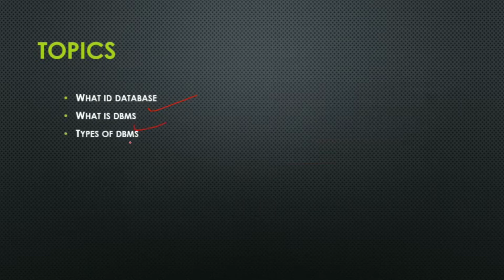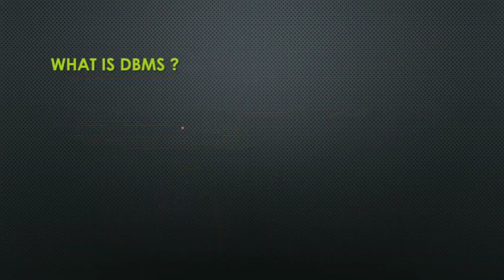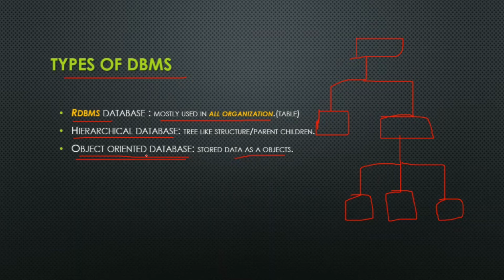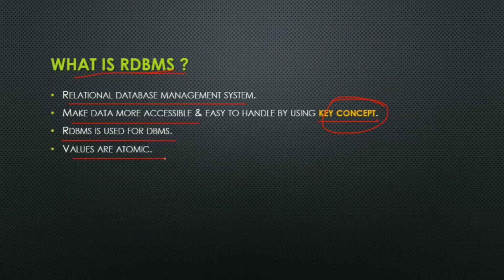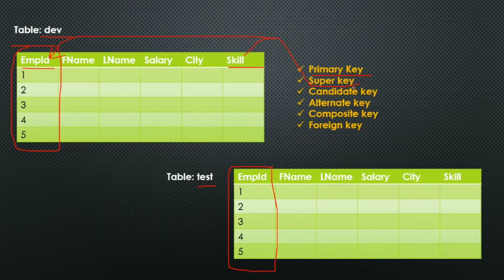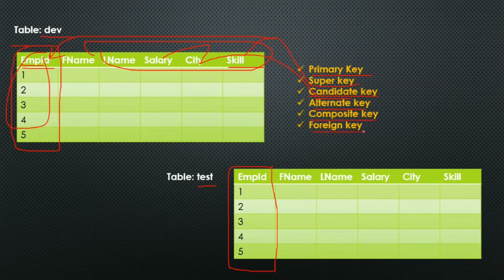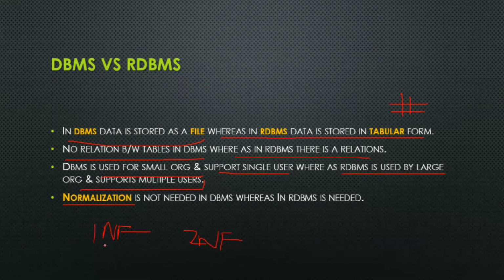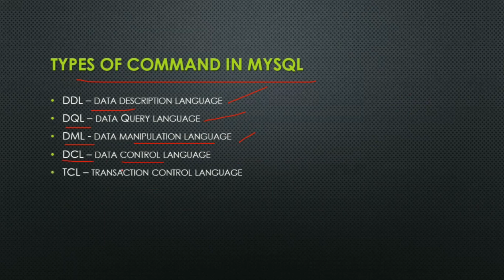Quick Revision of DBMS, RDBMS & MySQL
This video is basically made for your quick revision of DBMS basics concepts which usually asked in most of the time in all the interviews.
Next video on MySQL queries. Hope you liked it!